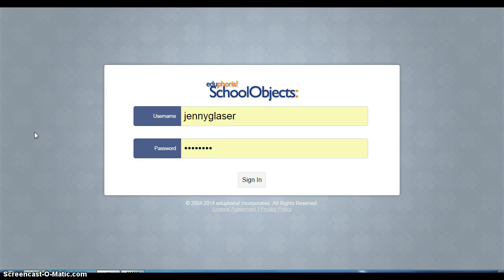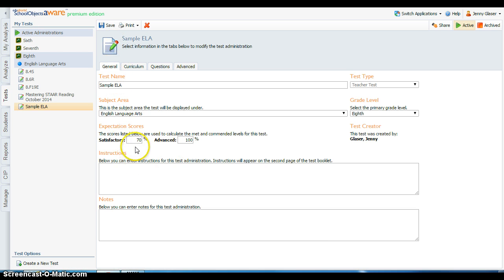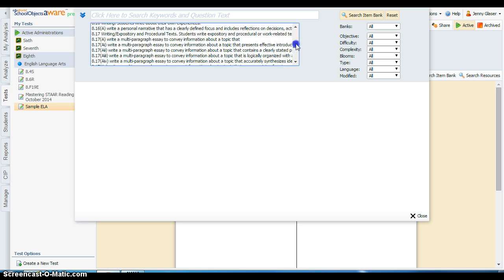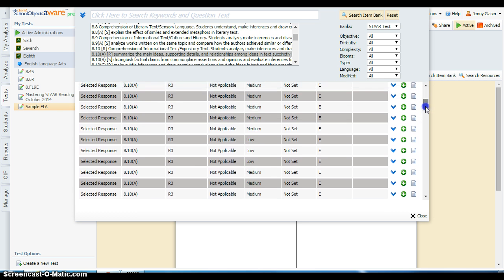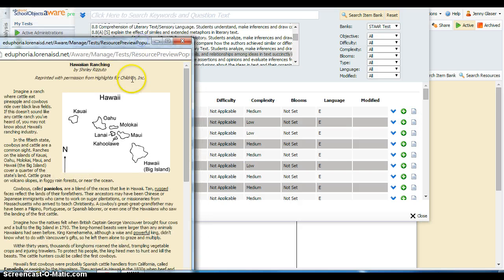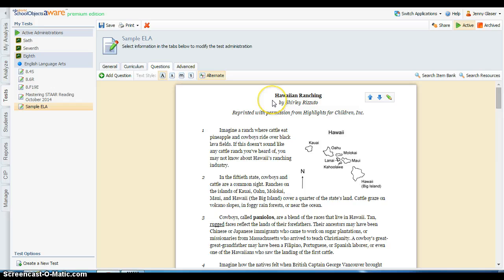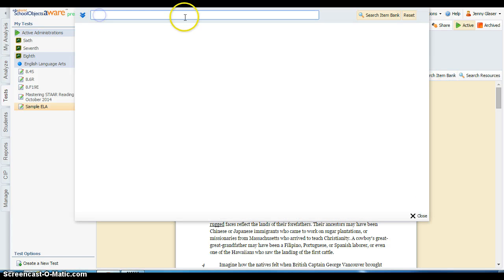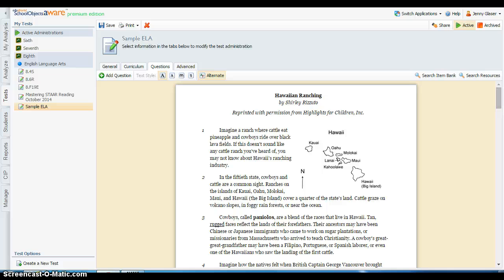ELA STAAR TEST MAKER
How to create a resource using STAAR Test Maker on Eduphoria